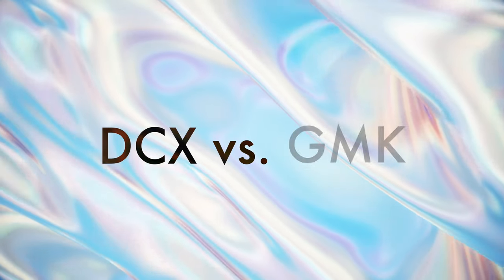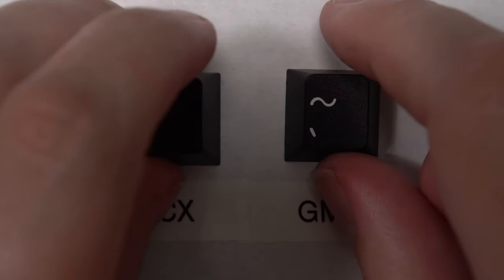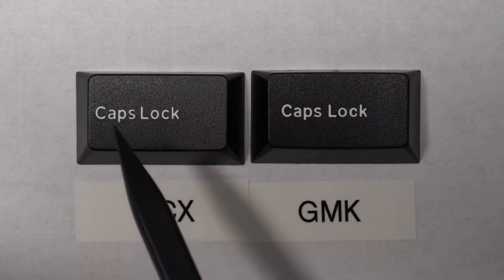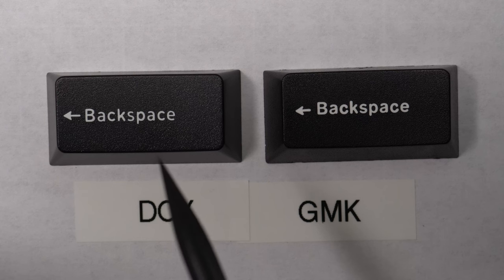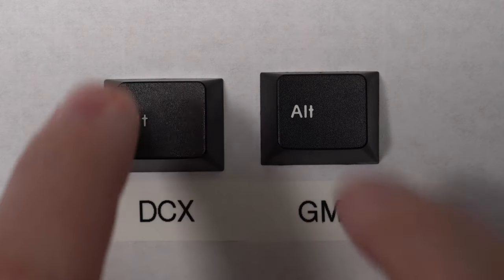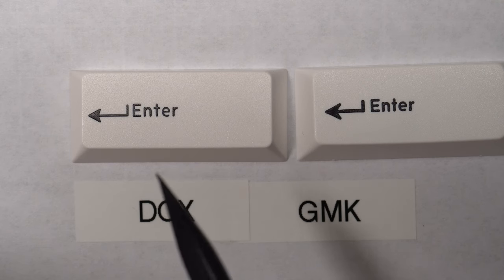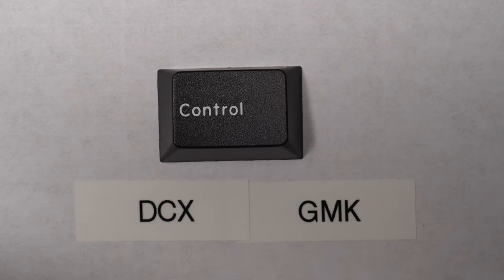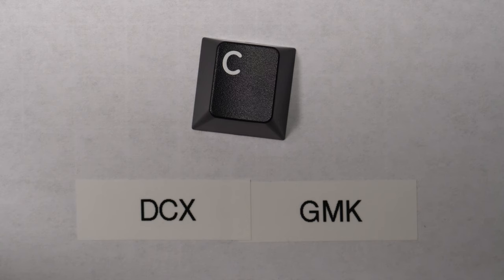DROP'd the Ball | DCX vs. GMK Keycaps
Come with me while I compare the legends and outward appearance of DROP’s new DCX keycaps and GMK’s classic Cherry profile keycaps. Both made of ABS in a very similar profile, but very different on their faces.

Chapters

00:00 - Intro
02:32 - Escape
06:27 - Tilde
08:22 - Tab
09:45 - Caps Lock
14:27 - Left Shift
16:40 - Backspace
18:25 - Return/Enter
20:26 - Control
23:33 - Alt
25:01 - Super/OS
26:38 - Q
27:48 - W
30:00 - 2
31:20 - White Return/Enter
33:23 - More Shifts
35:29 - Grading Pt 1
36:45 - Weight Comparison
38:33 - Grading Pt 2
40:39 - Conclusions